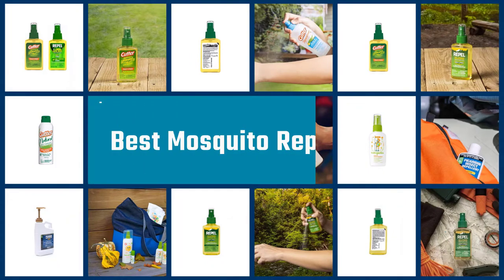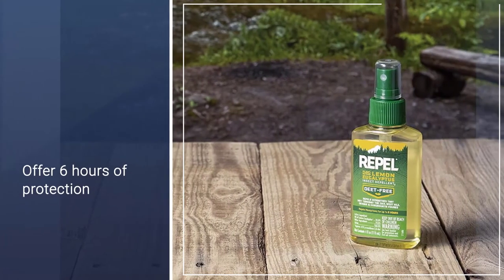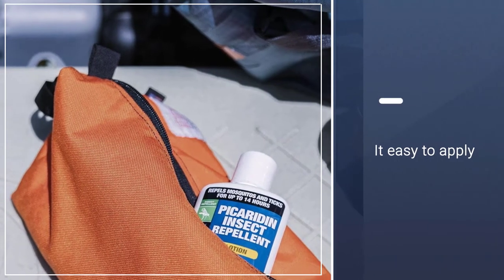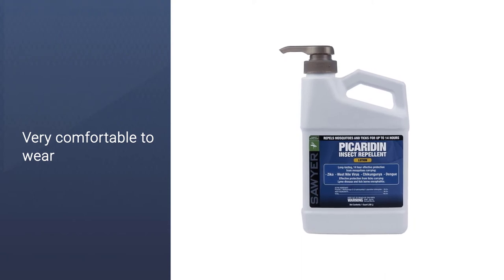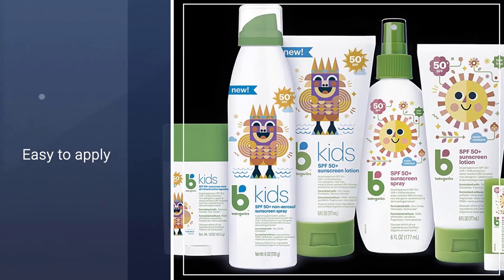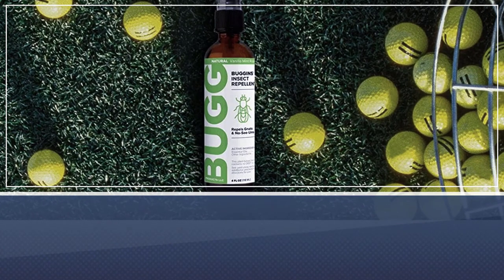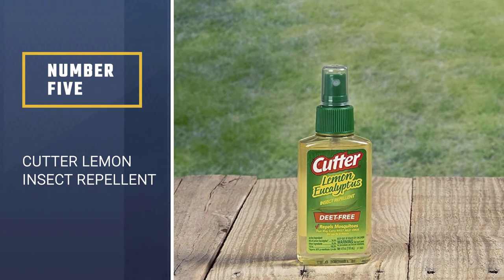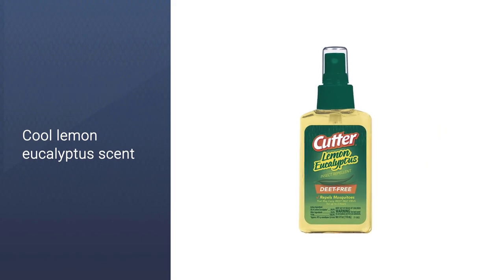Top 5 Best Mosquito Repellents Review in 2023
Here is the list of five best mosquito repellents:
1. REPEL Plant-Based Insect Repellent
2. Sawyer Products Insect Repellent
3. Babyganics Travel Size Bug Spray
4. BUGGINS Natural Insect Repellent
5. Cutter Lemon Insect Repellent

🕕Timestamps🕕
0:43 - Introduction
0:51 - REPEL Plant-Based Insect Repellent
1:38 - Sawyer Products Insect Repellent
2:33 - Babyganics Travel Size Bug Spray
3:30 - BUGGINS Natural Insect Repellent
4:14 - Cutter Lemon Insect Repellent

🤨 What is a mosquito repellent?
A substance that deters mosquitoes from approaching or settling.